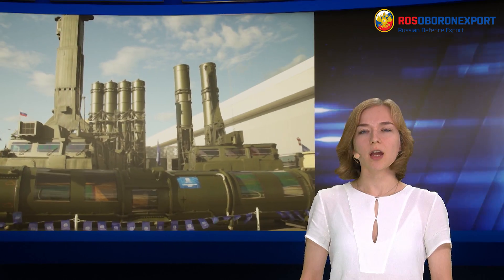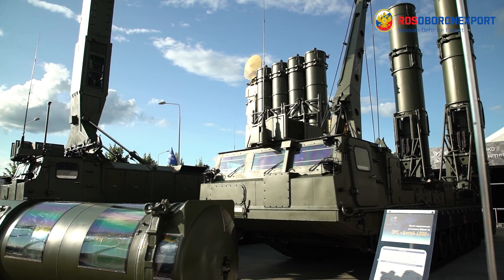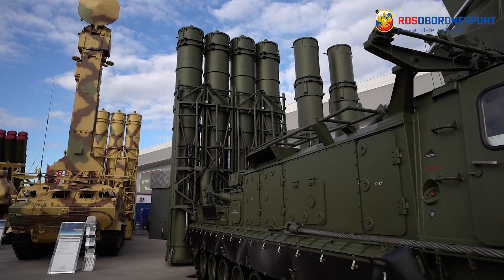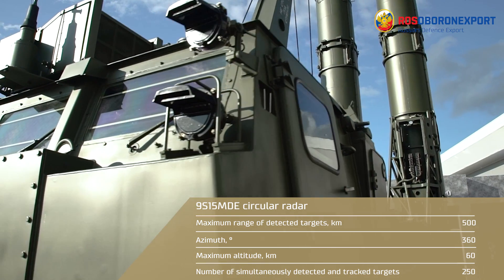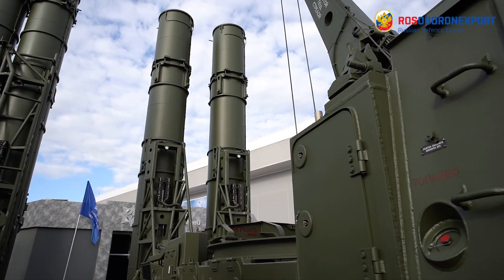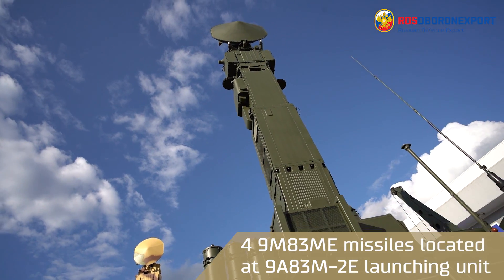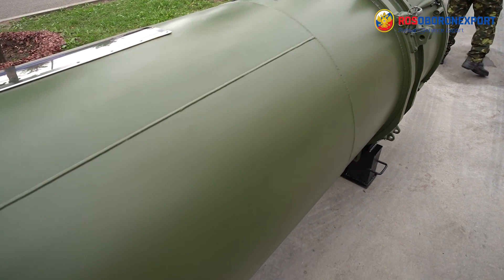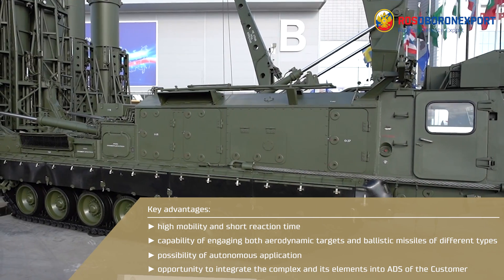"Antey-4000" Air Defence Missile System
"Antey-4000" air defence missile system is designed for engaging modern and advanced aircraft of tactical and strategic aviation (including those assembled using "Stealth" technology), ballistic medium-range missiles, operational and tactical missiles, aero ballistic and cruise missiles, and radar surveillance and guidance aircraft, reconnaissance-strike complexes and patrol jammers. Key advantages of the "Antey-4000" complex are its high mobility and short reaction time; capability of engaging both aerodynamic targets and ballistic missiles of different types; possibility of autonomous application; opportunity to integrate the complex and its elements into air defence systems of the Customer.